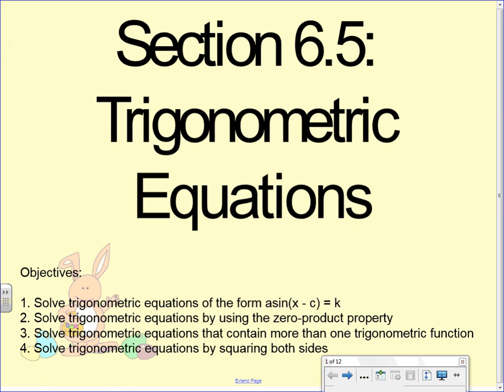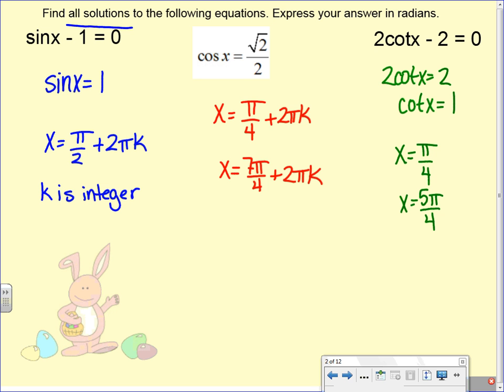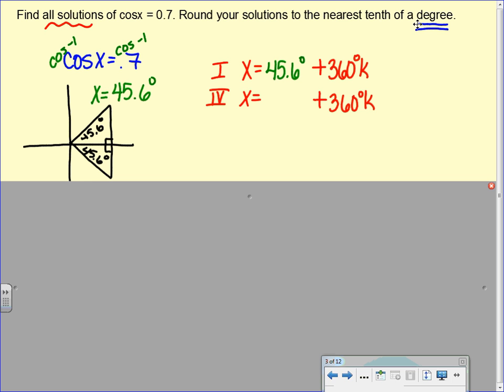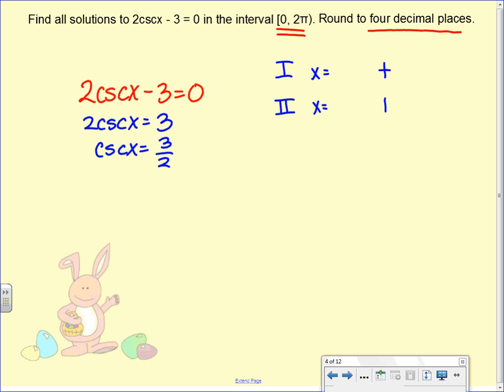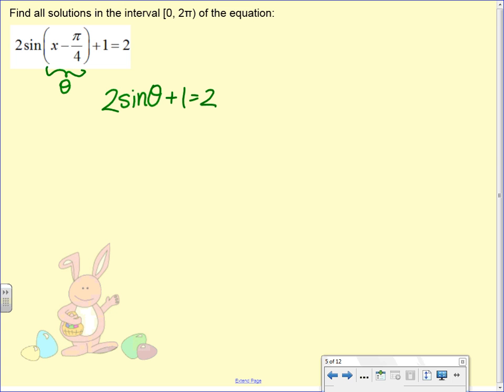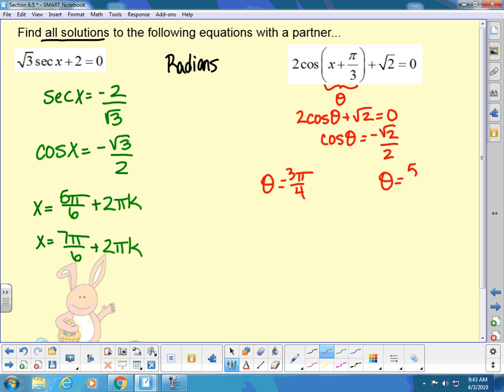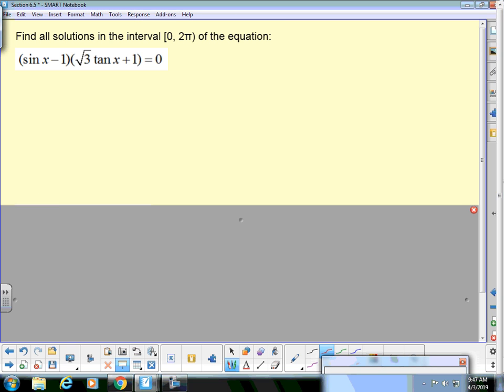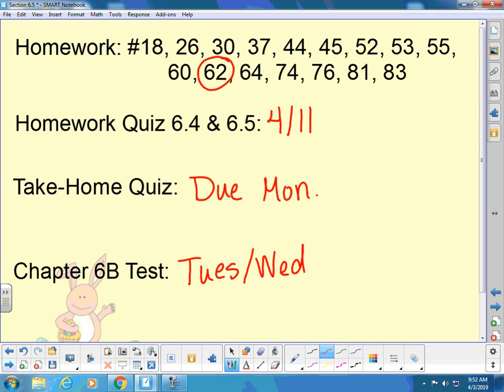CCP 6 5 Solving Trig Equations Part 1